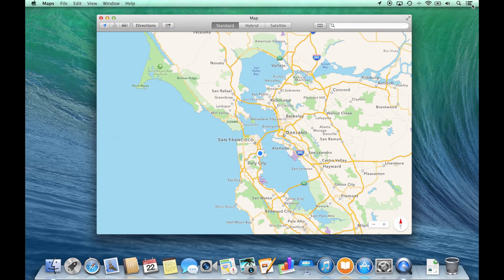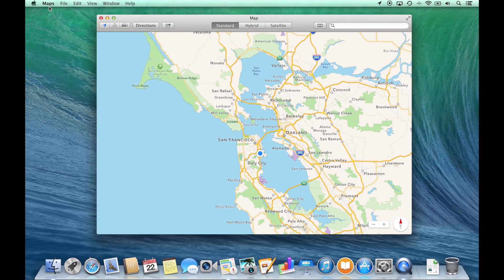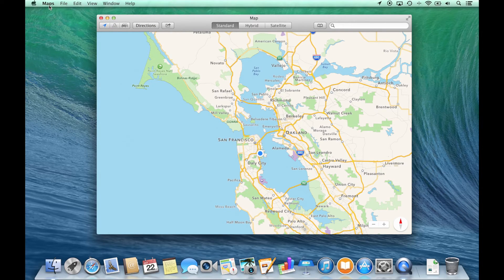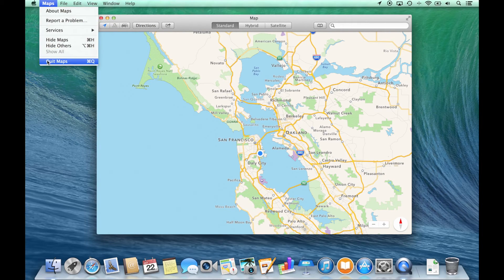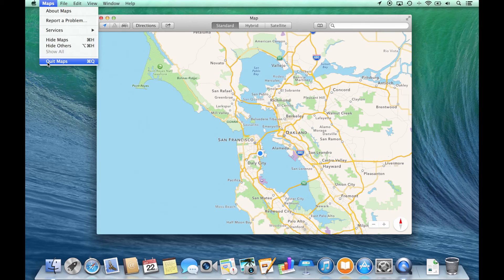macOS: Minimizing and Full Screen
A simple, succinct guide to macOS' window minimization and full screen modes.